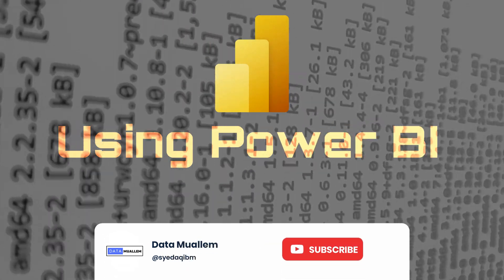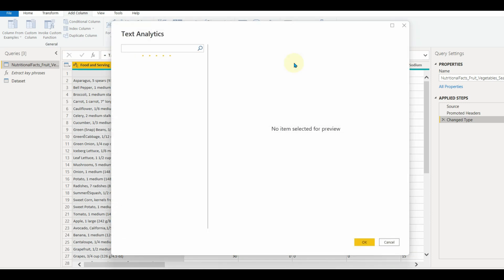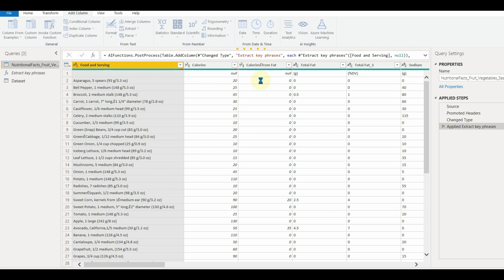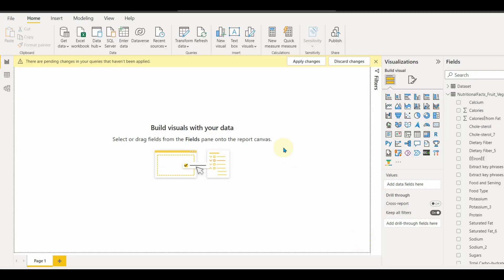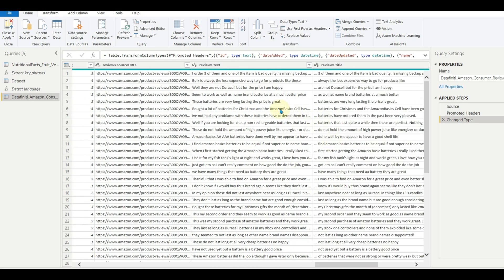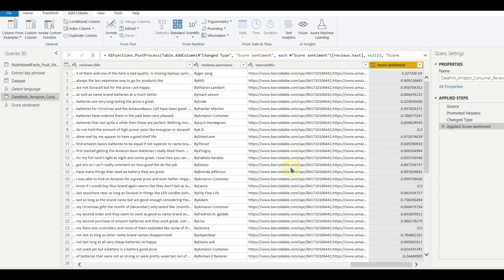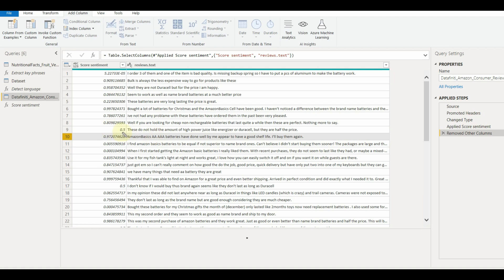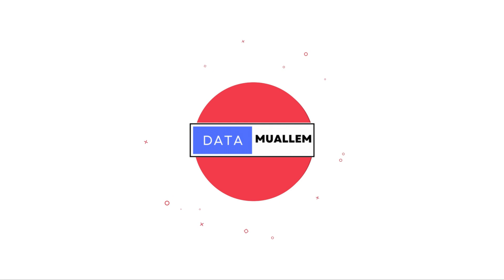Text and Sentiment Analytics - Azure Cognitive Services in Power BI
In this video, we will discuss text and Sentiment analytics in Power BI, an azure cognitive service.
With text Analytics in Power BI, you can apply different algorithms from Azure Cognitive Services to enrich your data in Power Query.

The services that are supported today in Power BI are the following:

1. Sentiment Analysis
2. Key Phrase Extraction
3. Language Detection

Timelines
0:00 Intro
0:23 Overview
1:00 Key Phrase Extraction
1:47 Language Detection
2:24 Sentiment Analysis
3:47 Sentiment Analysis Examples